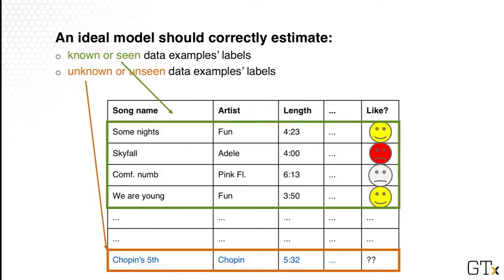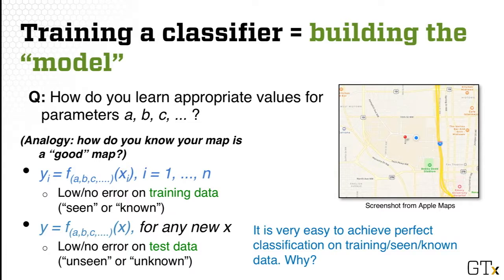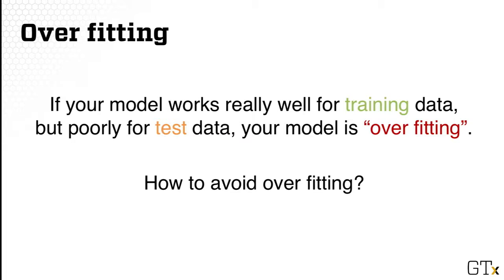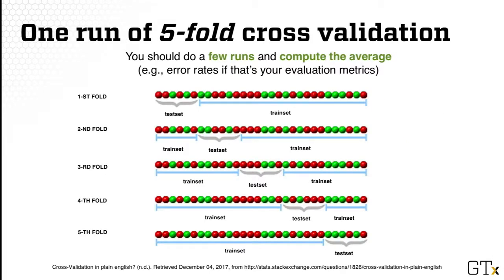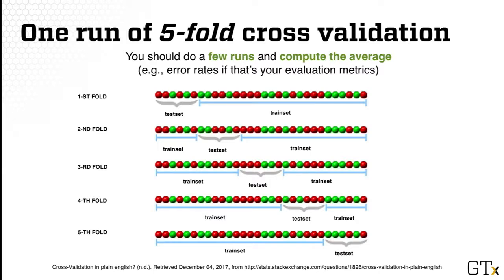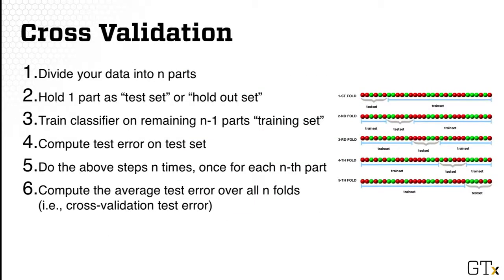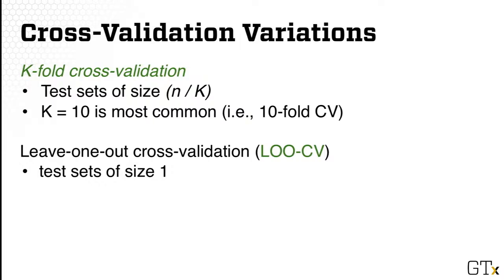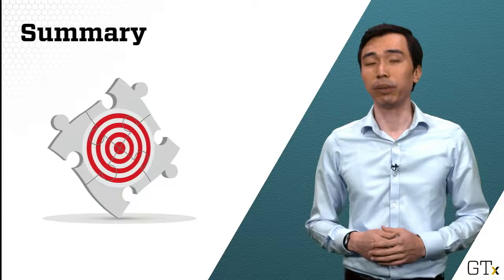CSE6242 wk8 1 2 overfitting cross validation